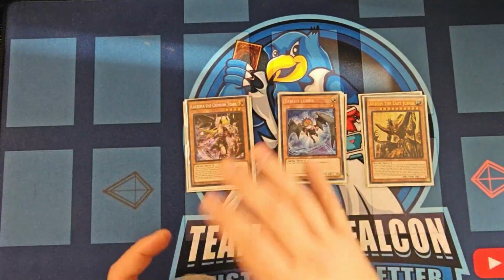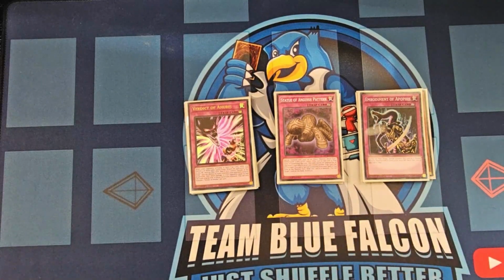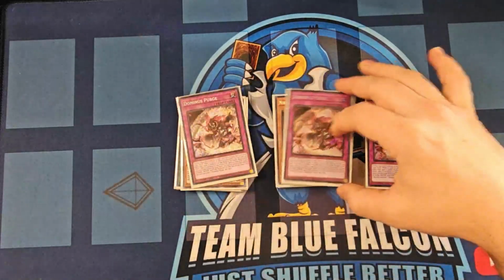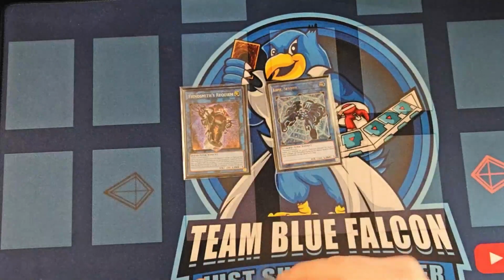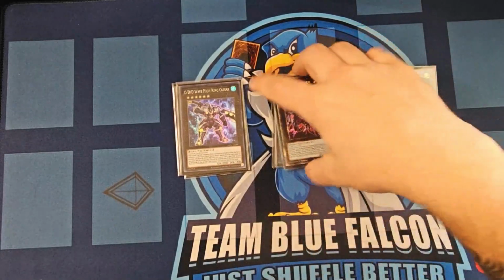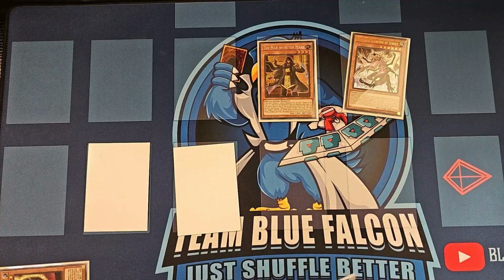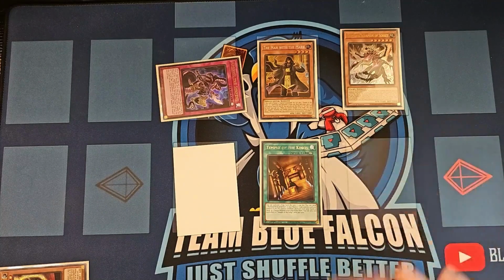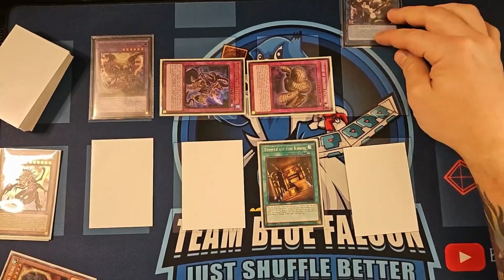Odion Fiendsmith Yu-Gi-Oh Deck Profile + Combo | Post April 2025 BAN list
Why is this deck so inane?!?! Scaling interruptions! Full combo being able to have up to 6 interruptions! Droll is only real when it is! So get your game on and check out the this video!